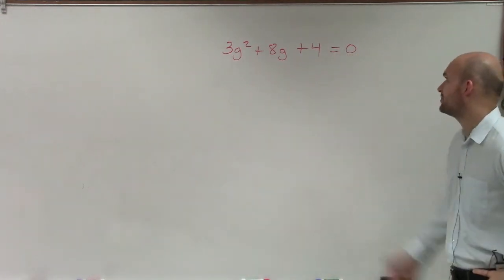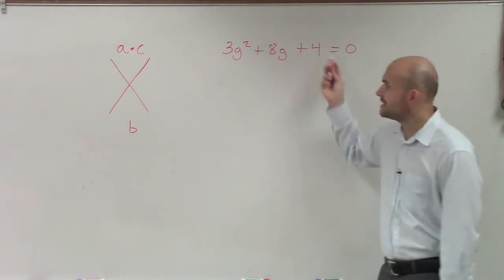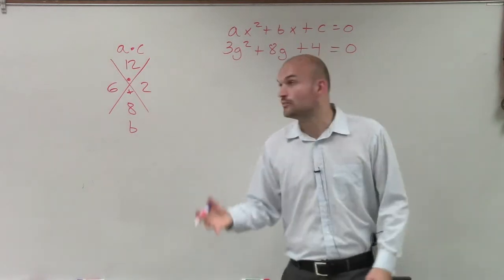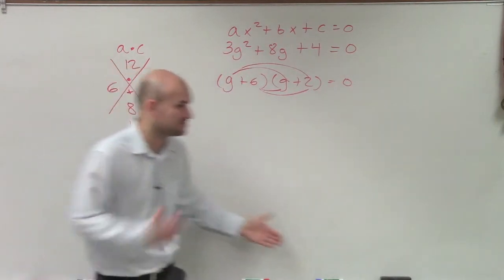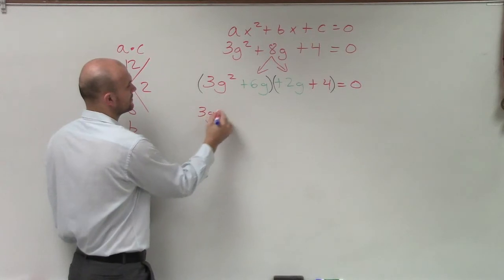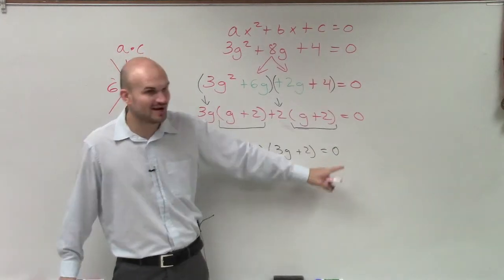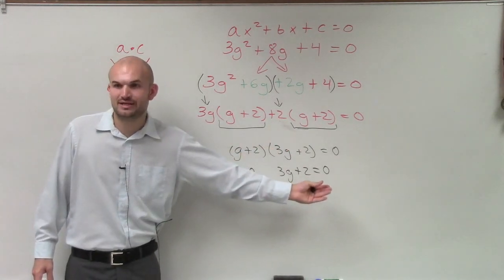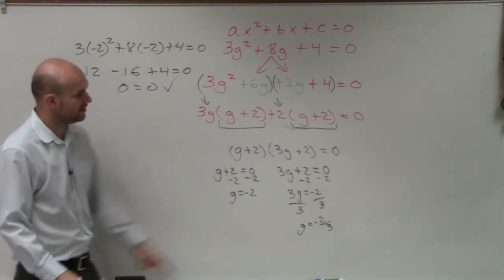Review factoring a trinomial using ac method, 3g^2 + 8g + 4 = 0